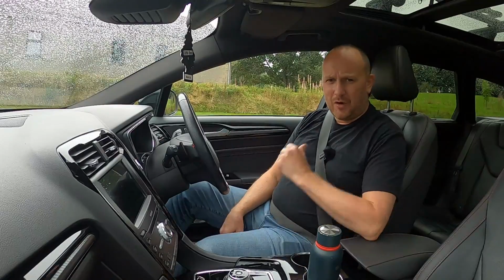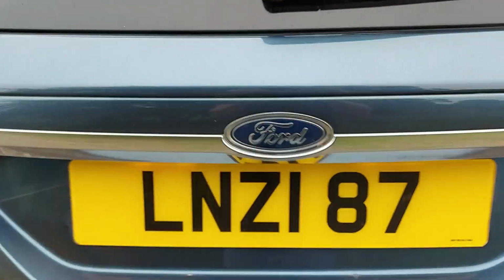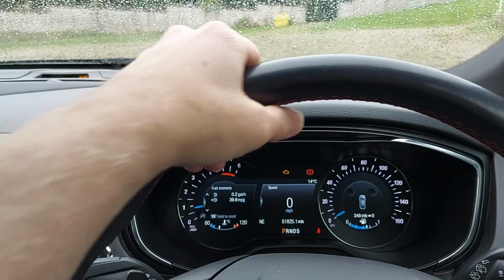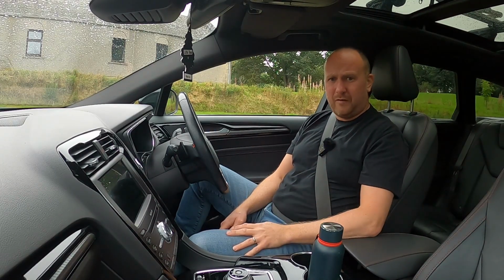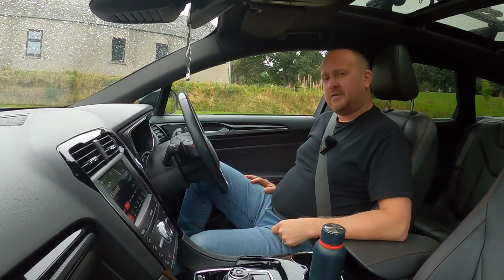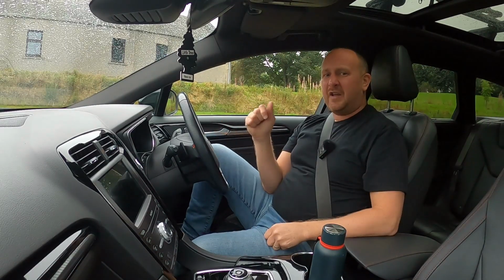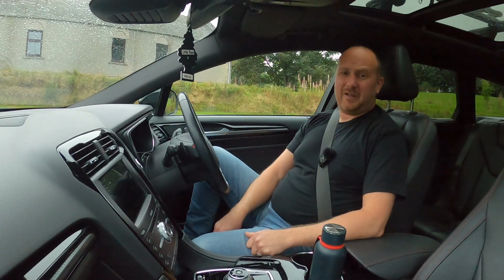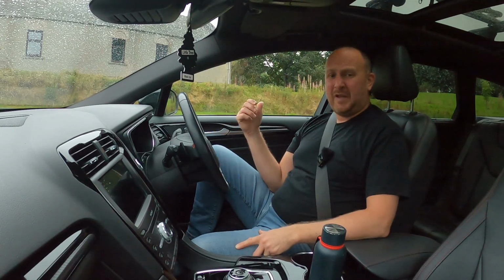Ford Mondeo ST-Line Edition ecoblue 2019 review – is this wagon a good used buy in 2023?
There is a distinct lack of Ford Mondeo reviews on YouTube, so I aim to fix that with this in-depth review of the ST-Line Edition from the 2019 facelift in estate/ station wagon form.

Information about UK specs for 2019 facelift can be found at the below link although having found info on various publications, it is not entirely accurate for the UK market… Please note, they use some images that have an automatic gearstick in some (as opposed to rotary nob) and according to this, the boot sizes are totally different to how we calculate in the UK. It also says the ST-Line Edition does NOT have LED headlights (only day time running lights), so this is one thing I might have gotten wrong although the b roll shot in the video of the lights would suggest it has LED headlights! As always, happy to be corrected.

Time chapters
00:00 – Introduction
01:07 – Model overview
02:19 – The Boot
04:01 – Back Seats
05:12 – Interior quality and comfort
07:00 – Cubbies
08:28 – Centre console, infotainment and cockpit
10:58 – Owner feedback
11:55 – Performance
13:05 – Handling and steering
14:09 – Ride quality and refinement
14:43 – Visibility
15:00 – Fuel economy and range
15:40 – Sound system thoughts
16:07 – Pricing
17:01 – Alternatives
17:59 – Summary

for more great backing tracks.

Euan